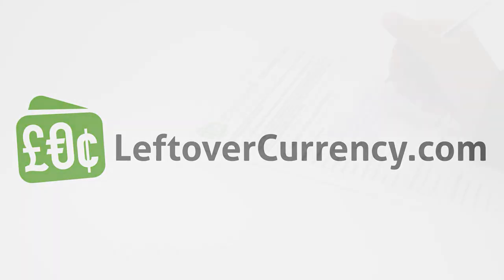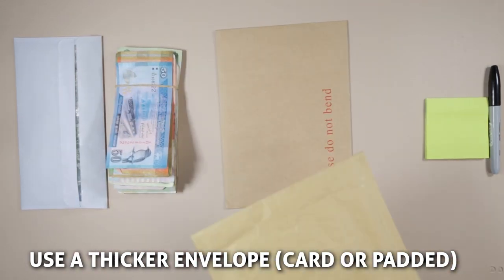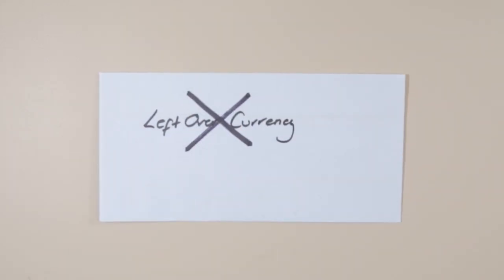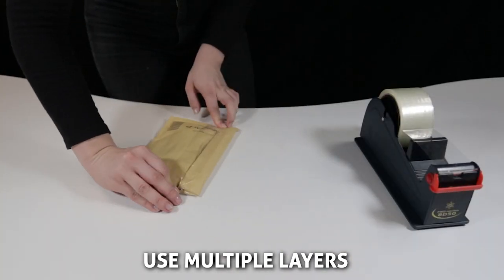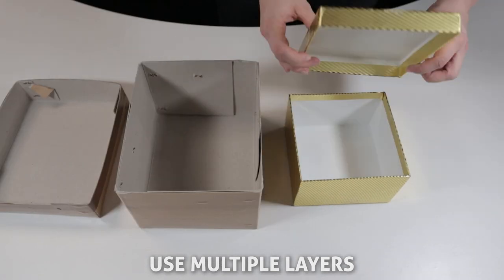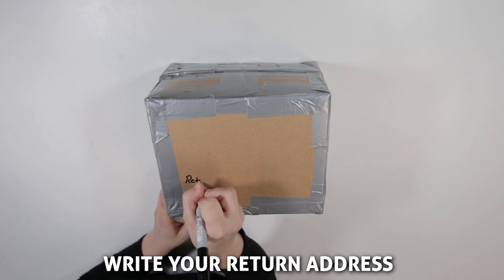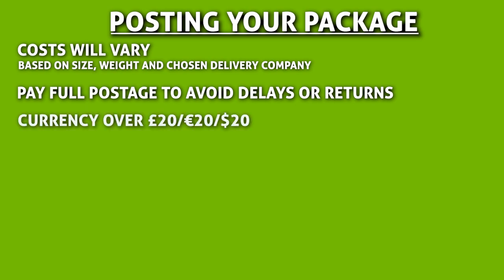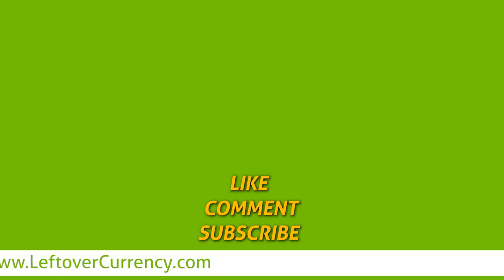Leftover Currency: How to Package and Post Your Currency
Watch us demonstrate the best ways to package and post your leftover coins and banknotes, so that they reach us safely and securely!

00:27 Packaging banknotes
2:17 Packaging coins
3:30 Packaging lots of coins
5:52 Postage tips

For more info on how to exchange your currency with us, check out our 'How To Exchange Your Leftover Currency' video!